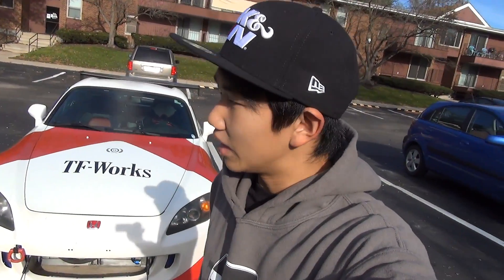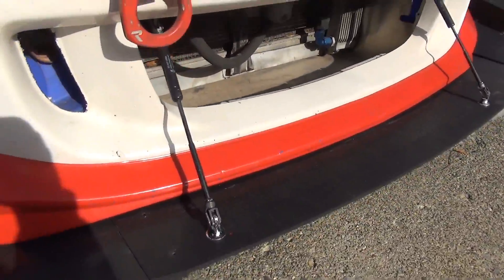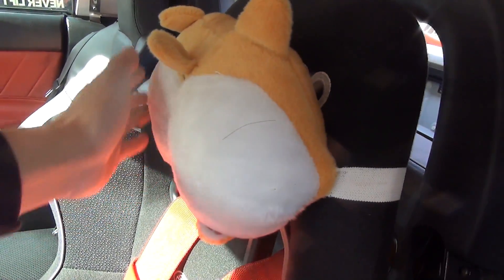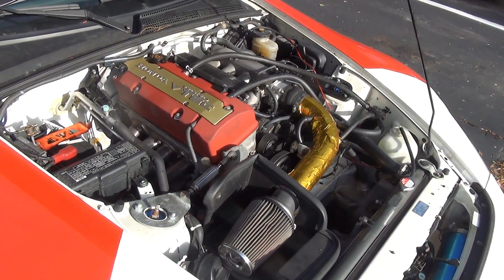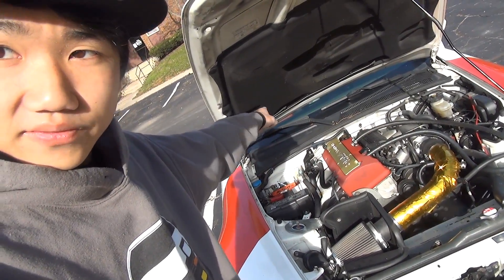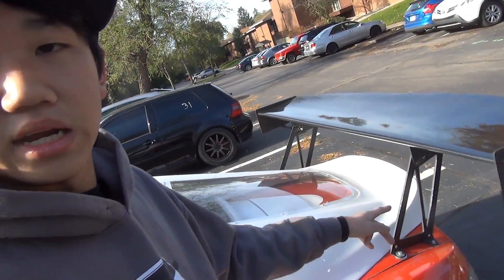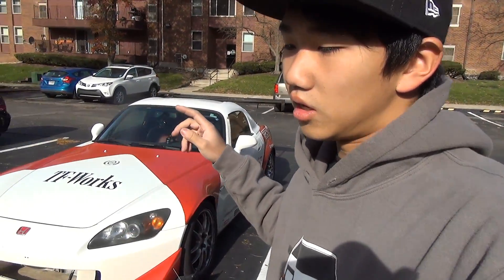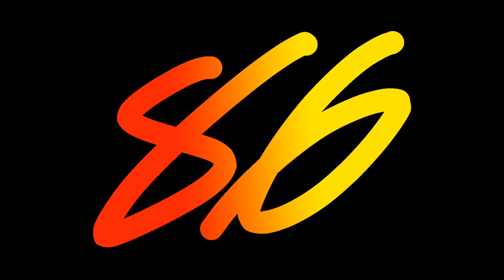Super Lap Battle READY! S2000 Updates & Upgrades!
Less than 2 weeks to go til our final, and arguably our largest, event of the year, and the S2000 is fully ready for the challenge. When I say fully, it's more like 98%, but I'm still very excited to see how we stack up against a field of highly competitive cars at Super Lap Battle. Will give it my all...

About Me:
Jackie Ding - 20 yrs.old Chinese race car driver, UMich Ann Arbor, AE86/S2000, 2016 F4 US Championship #86 Driver for Group-A Racing!